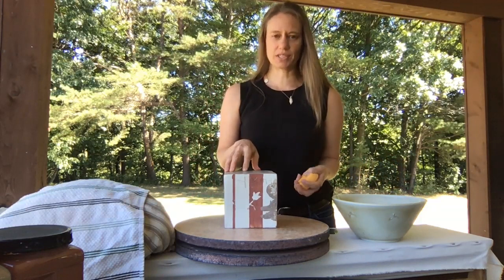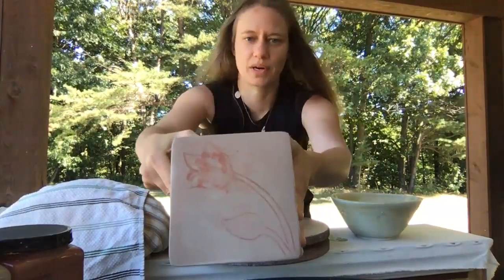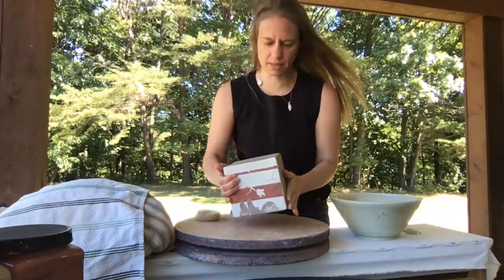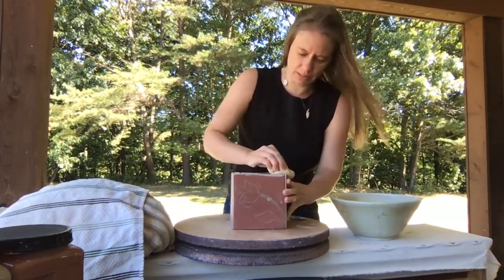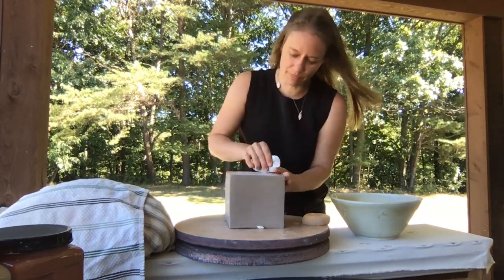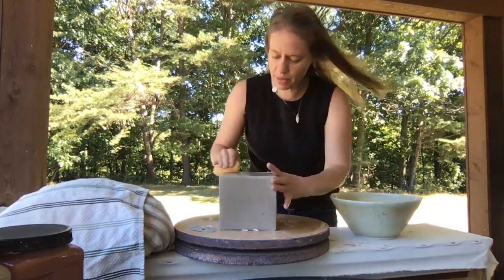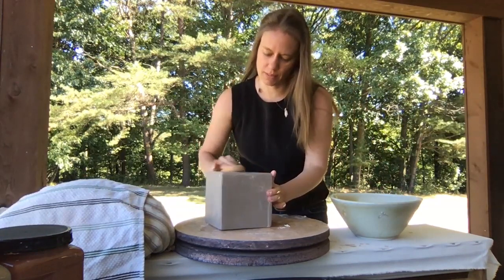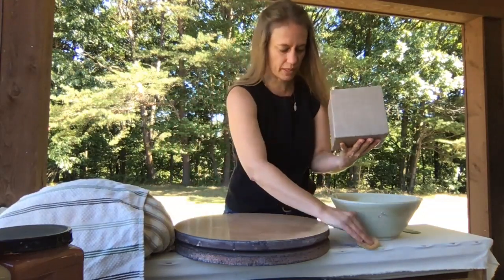Clay Tutorial: Removing Surface Techniques From Cube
I made this video while teaching at Dutchess Community College as an adjunct instructor in 2020. This video was created for the Basic Ceramics students during the Fall 2020 semester. I put together a lot of videos during that time due to the pandemic.  Perhaps the information will be useful to others. Enjoy!